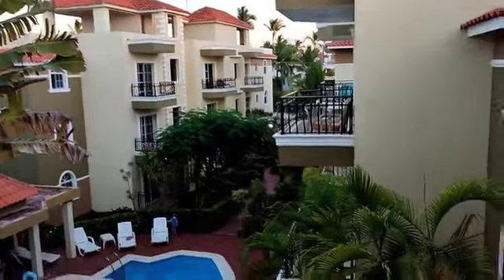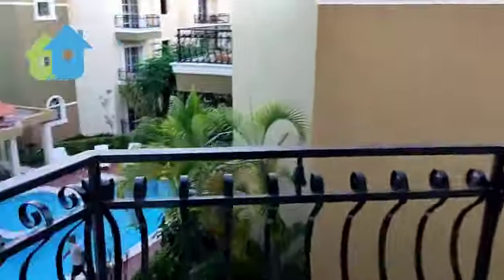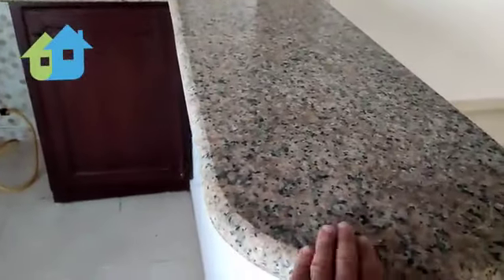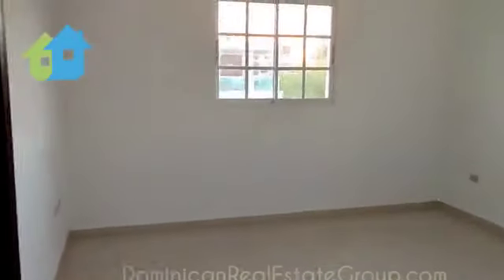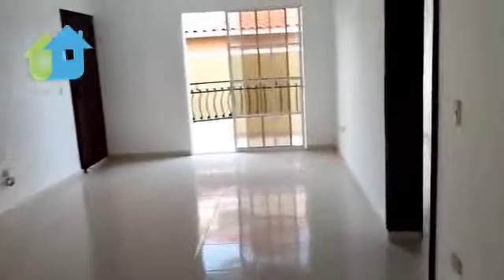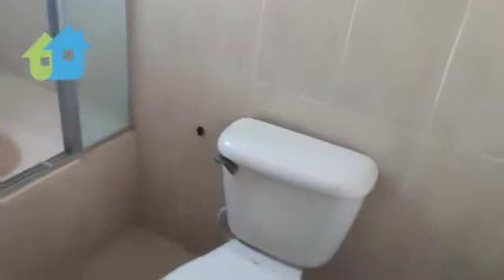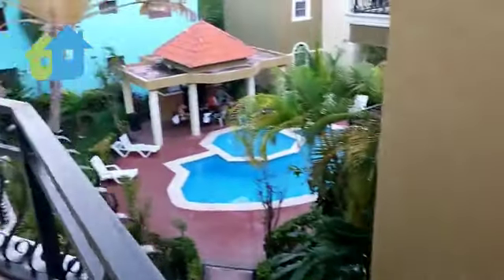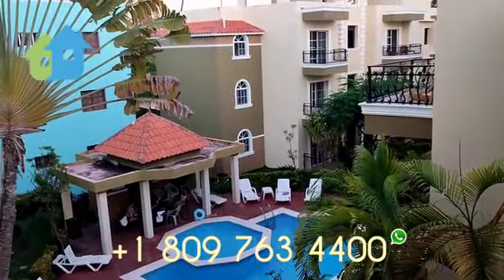BUY BEST CONDO FOR SALE IN BAVARO BEACH PUNTA CANA - IN EL CORTECITO BEACH, GREAT FOR AIRBNB RENTALS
Are you looking to buy an APARTMENT FOR SALE in EL CORTECITO BEACH PUNTA CANA?🏖️

If you want to escape city life and enjoy Caribbean ocean breeze and breathtaking sunsets THIS is "The Best Of The Best!" 🇩🇴

This GREAT CONDO has a Private Rooftop Terrace with Ocean View, and is at a 3 minute WALKING distance to the beach - it's doesn't get better than this!

🤩 GATED COMMUNITY
🤩 SWIMMING POOL
🤩 RESERVED PARKING
🤩 24/7 SECURITY

All you need to bring is your clothes, and put yourself in VACATION MODE 😎